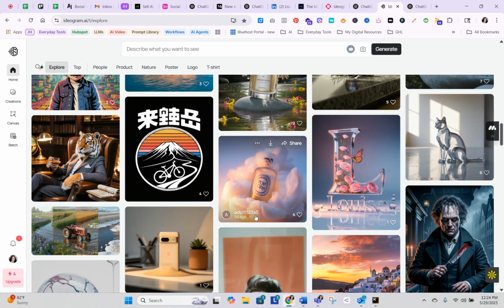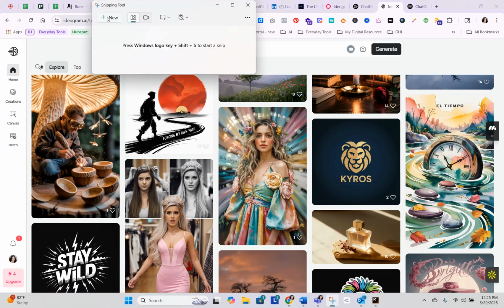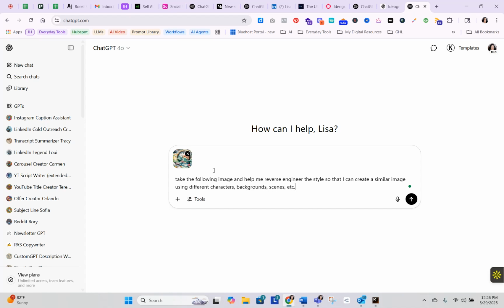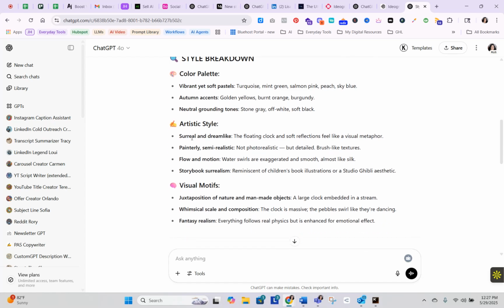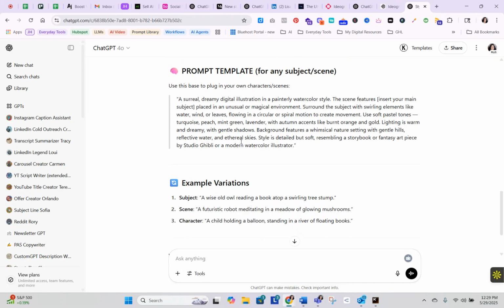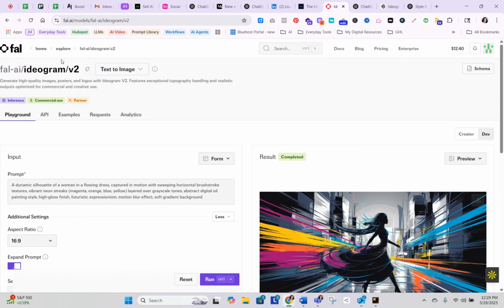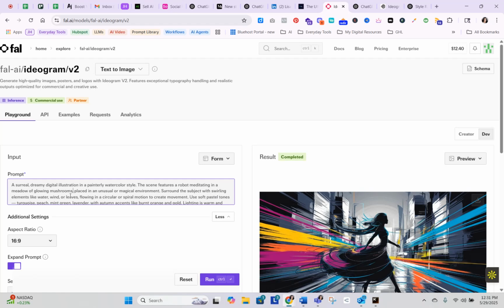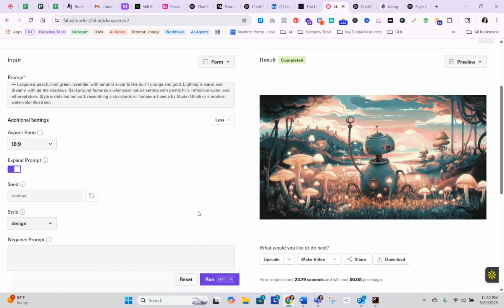How I Use ChatGPT to Copy Stunning AI Images (It's Easier Than You Think)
Ever stumble across a jaw-dropping AI image and wish you could recreate something just like it? 🤯 In this video, I’ll walk you through my favorite hack for creating images with ChatGPT—no prompt guessing required.

🎨 I’ll show you:

How I find visual inspiration on Ideogram

The exact way I reverse engineer image styles using ChatGPT

How to build a stunning prompt from an existing image

A live demo creating a surreal "robot meditating in a meadow of glowing mushrooms" 🌌

Tools used:
🖼️ Ideogram
🤖 ChatGPT (image input)
⚙️ Snipping Tool
🔗 Fal.ai (aggregator for generative tools)

👉 If you're experimenting with AI visuals or writing illustrated blog posts, this method saves tons of time and sparks real creativity.

💬 Got a favorite image style you want help decoding? Drop it in the comments and let’s explore it together.